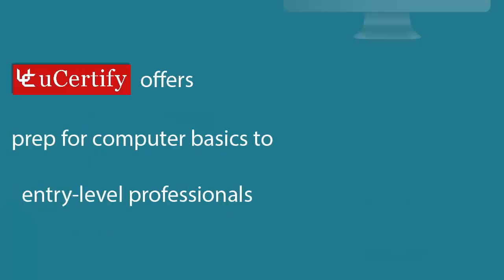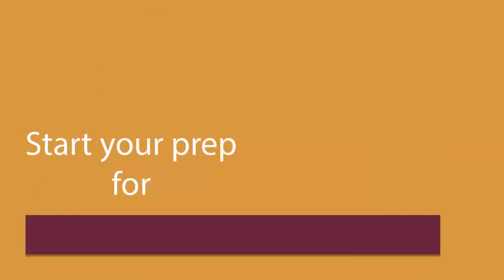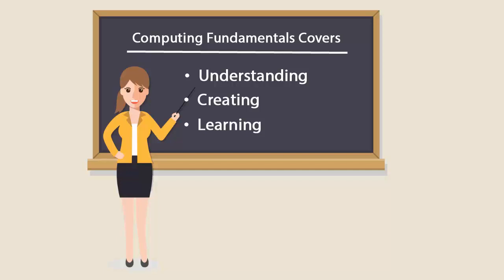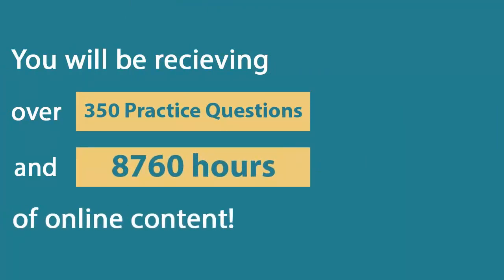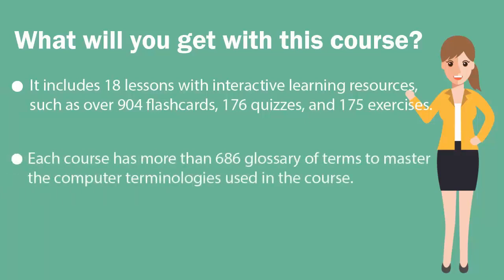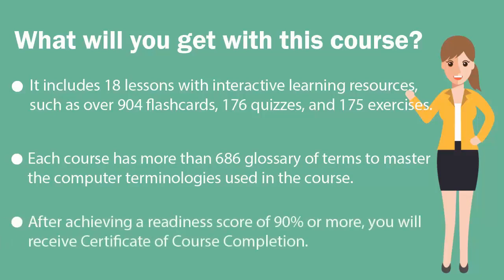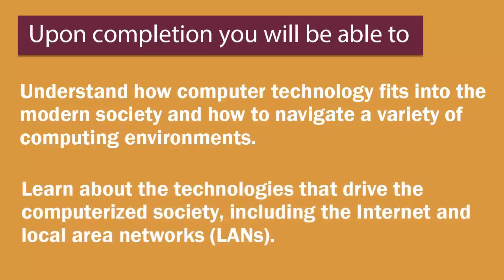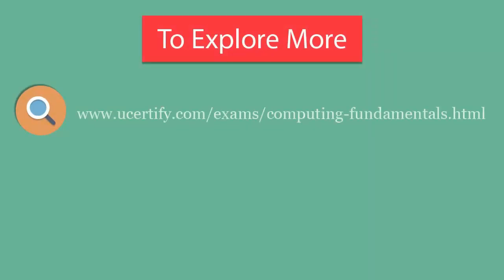Computing Fundamentals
uCertify course will help you in understanding how computer technology fits into our modern society and how to navigate a variety of computing environments